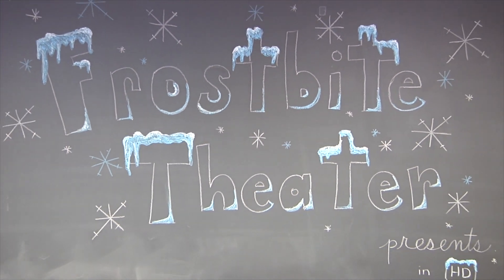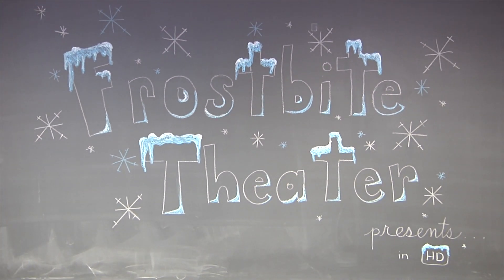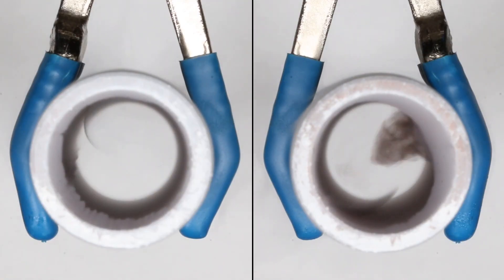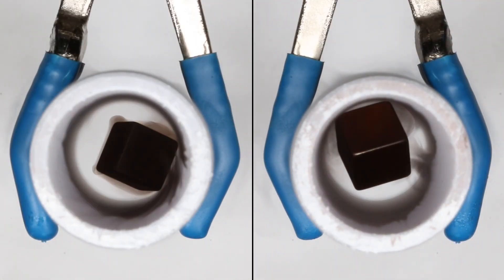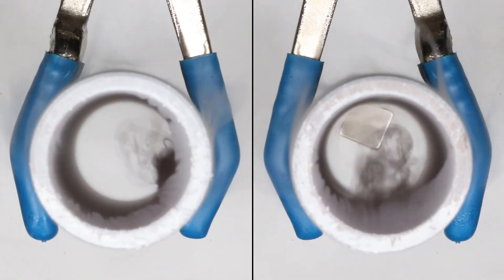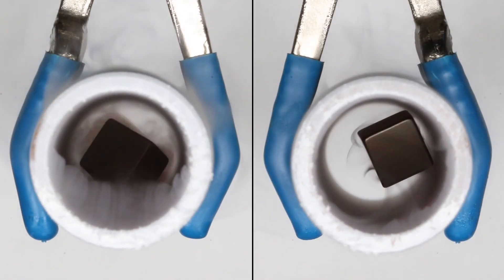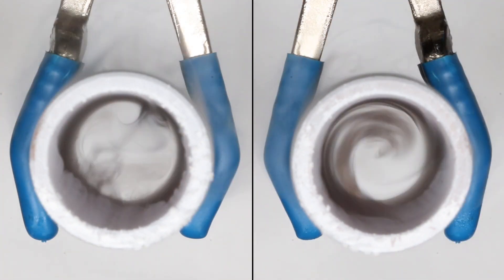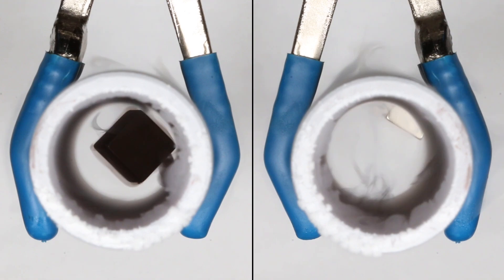*COLD* Magnets in Pipes!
We've seen what happens when strong magnets are dropped down copper pipes, and we've seen what happens if the pipes are cooled in liquid nitrogen (if you missed that, you can see it So... what happens if the magnets are cooled in liquid nitrogen?